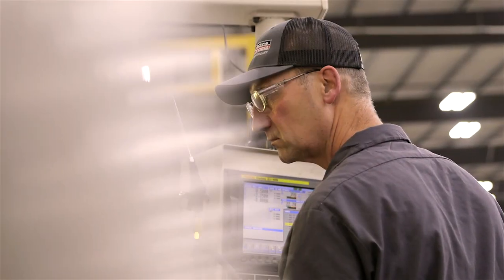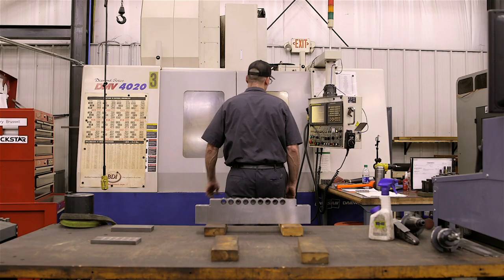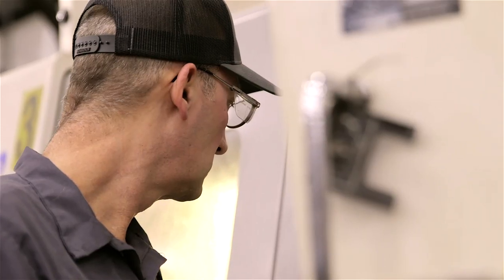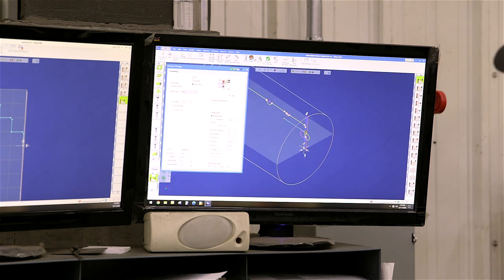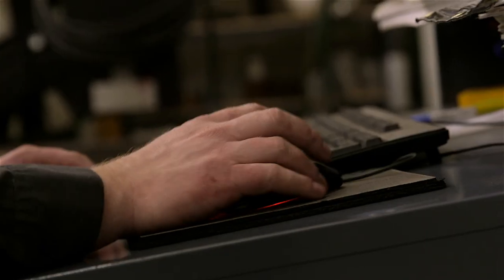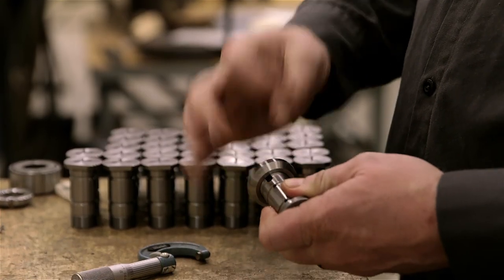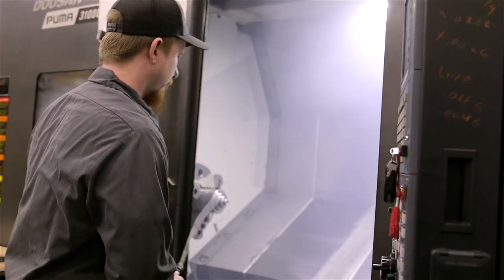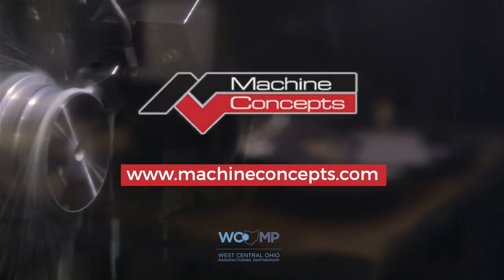Machine Concepts Minster